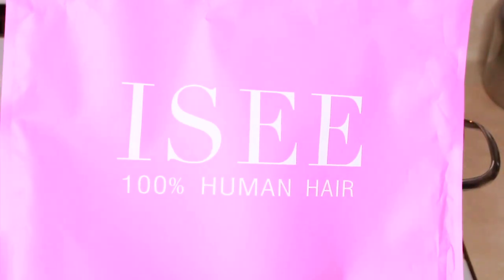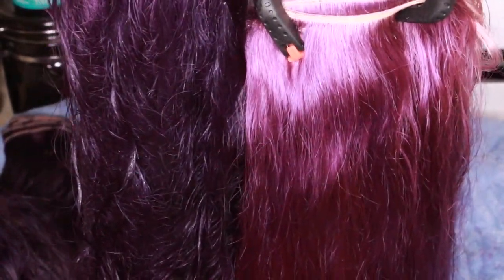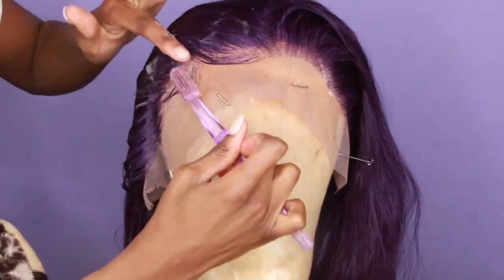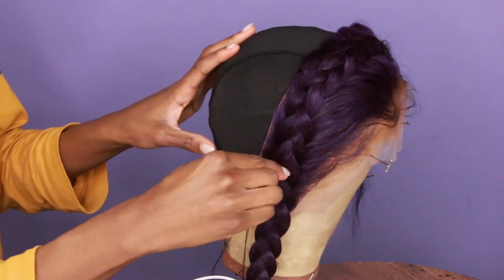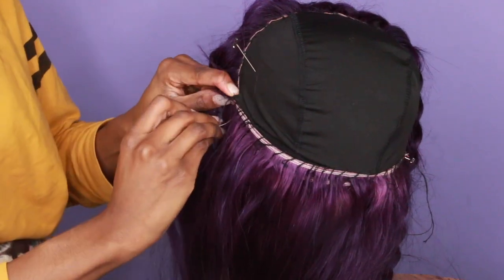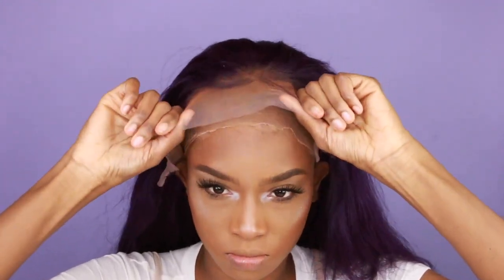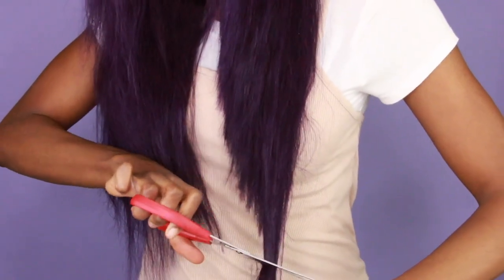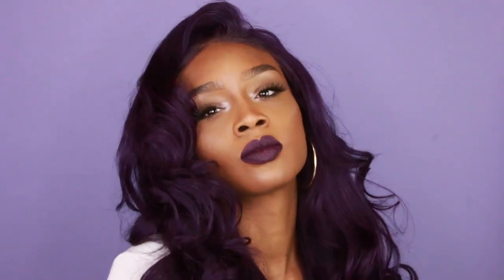Making a PURPLE WIG | The LAZY WAY | ft. ISEE HAIR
New Year + Valentine Day Sale will Coming Soon!
Place order on 25.Jan to 30.Jan, Get your package before HOLIDAY!